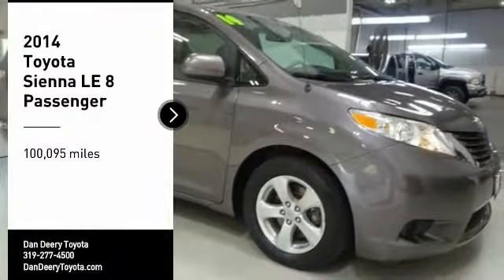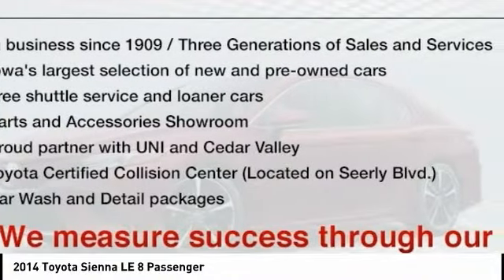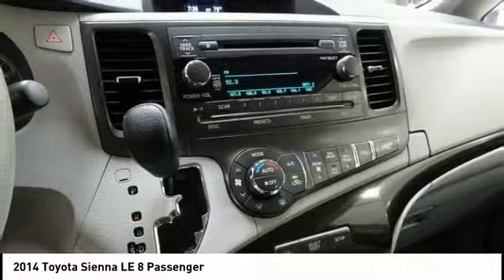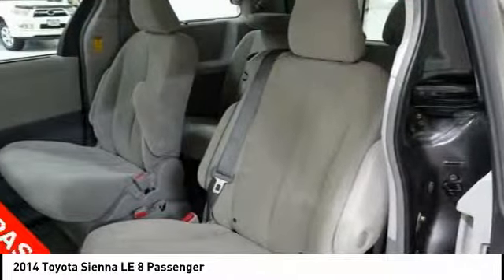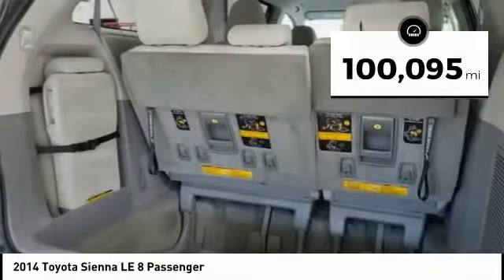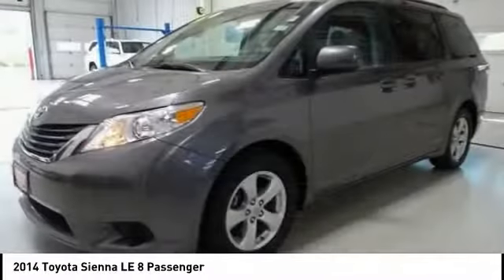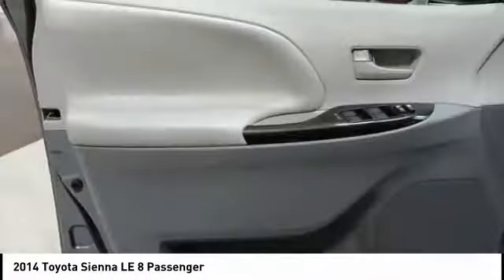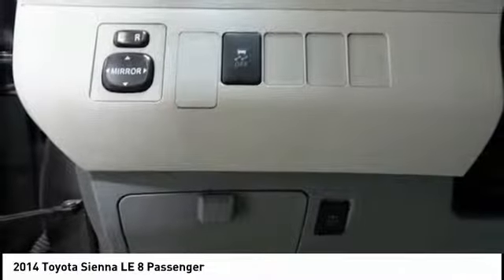2014 Toyota Sienna Cedar Falls IA TT28835A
2014 Toyota Sienna LE 8 Passenger

* LOCAL TRADE *, * LOW MONTHLY PAYMENTS *, * BACK-UP CAMERA *, * 3RD ROW *, * ALLOY WHEELS *, * BLUETOOTH AUDIO/PHONE *, * POWER WINDOWS *, * POWER DOOR LOCKS *, * CRUISE CONTROL *, * SUPER RELIABLE *.brbrbrAwards:br  * 2014 KBB.com 12 Best Family Cars   * 2014 KBB.com Best Resale Value Awards   * 2014 KBB.com 10 Most Affordable 3-Row VehiclesbrReviews:brbr  * Smooth and powerful V6 engine; available all-wheel drive; seven- or eight-passenger seating. Source: Edmundsbr  * Families always have somewhere to go, and the 2014 Toyota Sienna can help you keep up. It is a stylish choice for taking people, gear, or both to wherever your day demands. Designed as much for parents as it is for the kids, it has a forward-leaning, athletic stance, with aerodynamic and attractive body sculpting. It handles more like a performance car and less like the people movers you might be used to. Available in five models: L, LE, SE, XLE and Limited, all share a 3.5-Liter, 266 Horsepower V6 engine paired with a 6-speed automatic Transmission. All models come standard with Front-wheel drive, but All-Wheel Drive is an available option on the LE, XLE and Limited trims. The FWD gets an EPA estimated 18 MPG City and 25 MPG Highway, and the AWD gets 16 MPG City and 23 MPG Highway. Depending on Trim, the Sienna can hold 7-8 people as a two-wheel drive, and 7 if you get all-wheel drive. Based on seating configurations and how many people are in the vehicle, cargo room in the Sienna varies from over 39 cubic feet up to 150 cubic feet. The base L Trim comes generously appointed with items like Dual Sliding Side Doors, a 60/40 Split and Stow 3rd Row seat, adjustable front seats, Three-zone air conditioning, plus convenience essentials like Power Windows and Door Locks, and Cruise control. Based on which you select, the higher trims can offer possibilities like a Sport mesh front grille, Power lift gate, and Perforated leather-trimmed seats. Plus, the optional Display Navigation with Entune App Suite is available. It includes a 6.1-inch touch-screen with integrated backup camera display, an AM FM CD radio with 6-speakers, HD Radio, auxiliary audio jack, hands-free phone capability, and music streaming via Bluetooth. Also, available are apps like Bing, OpenTable, Pandora, and real-time info like traffic, weather, and fuel prices. Another great option is the incredible Dual-View Entertainment Center with 16.4-in. display. Source: The Manufacturer SummarybrbrServing the Cedar Valley Area for 3 Generations as one of MIDWEST'S LARGEST DEALER GROUPS including Cedar Falls, Cedar Rapids, Dubuque, Iowa City, Des Moines, West Des Moines, Davenport, Clinton, Urbandale, Marion, Marshalltown, Mason City, Fort Dodge, Ankeny, Waterloo, Ames, Burlington, Quad Cities, Waukee, Johnston & Muscatine.